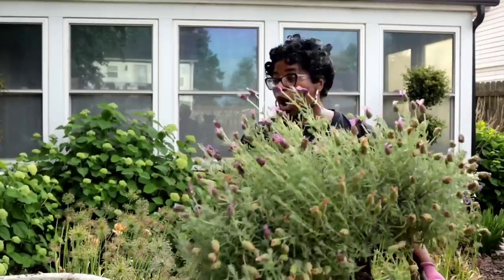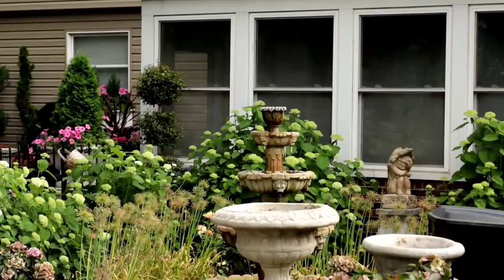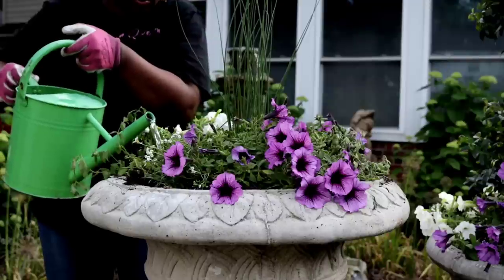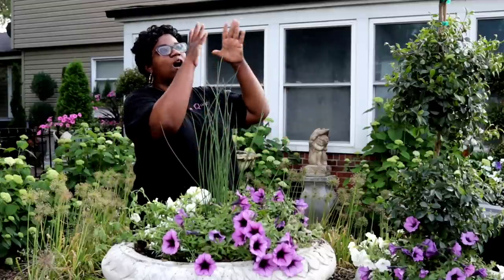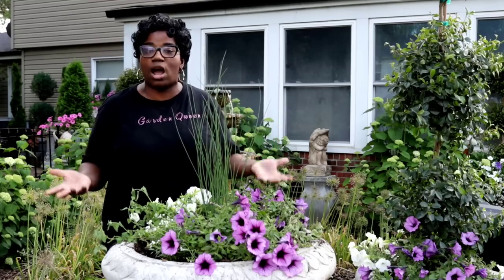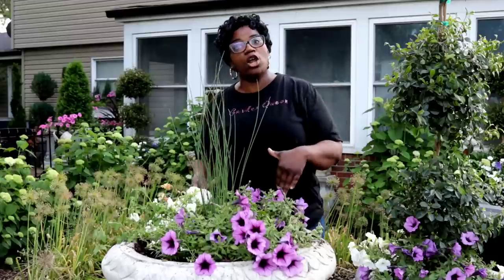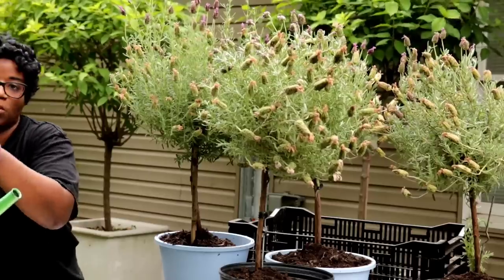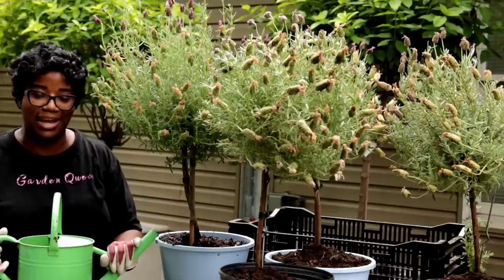Hydrangea Removal // Boxwoods // Insane Gas Prices and Lowes Plant Shopping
Lowes Plant Shopping for Thrillers// Garden Vlog // Garden Queen

In todays YouTube video we are going to make a quick run to Lowes garden center to pick up plants for summer  containers we are going to pot up!